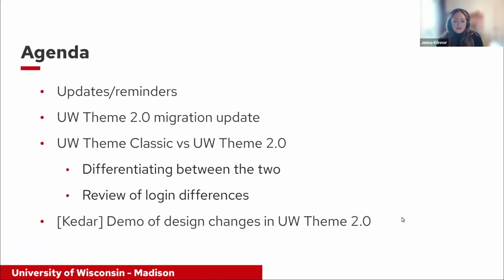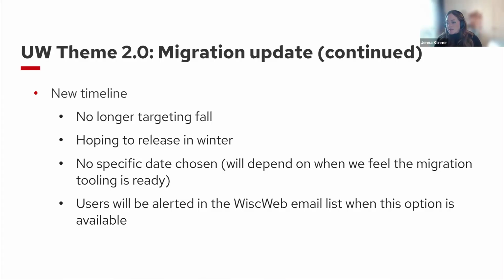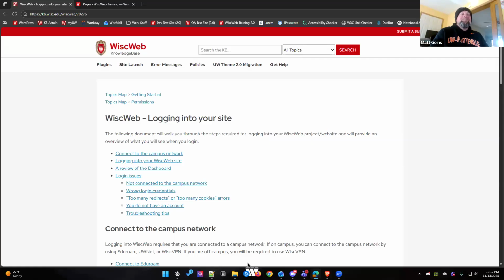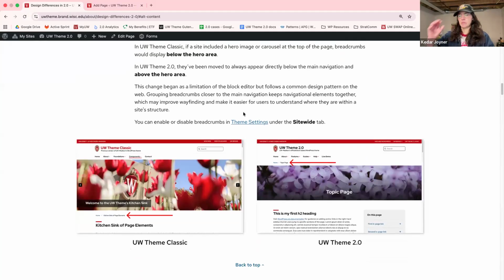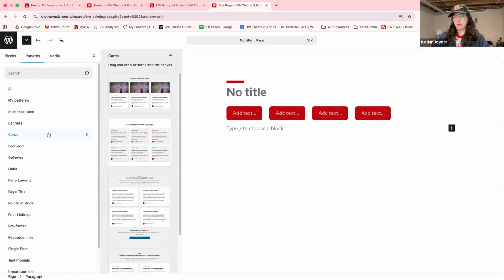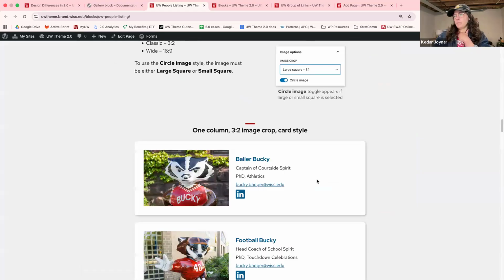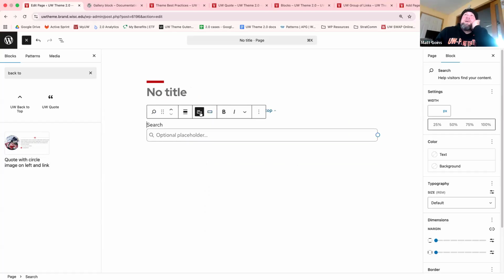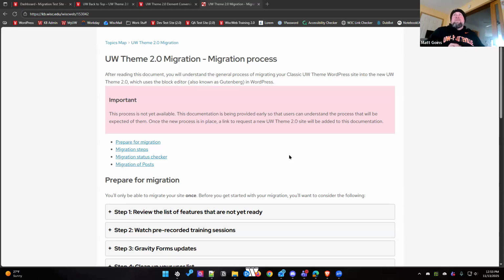WiscWeb Lunch & Learn - December 2025